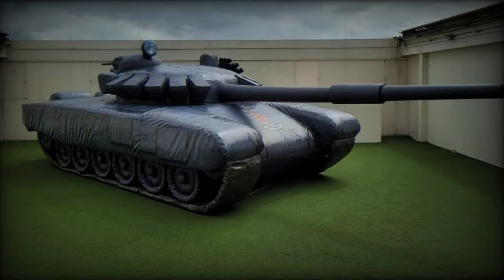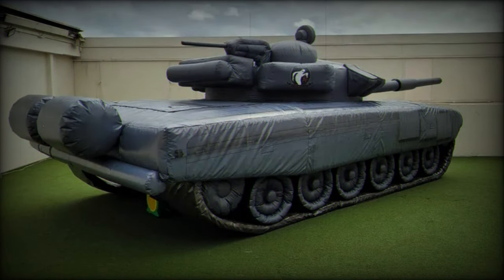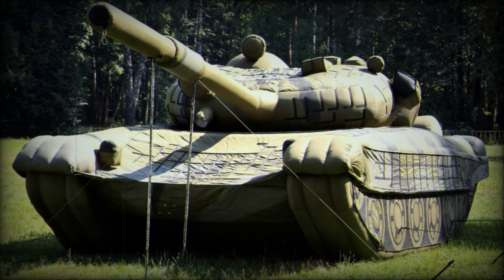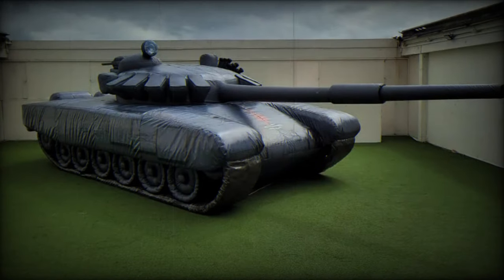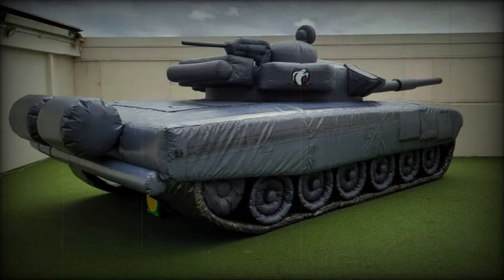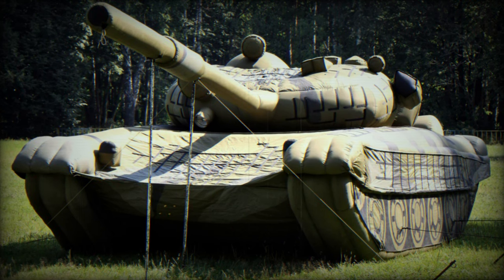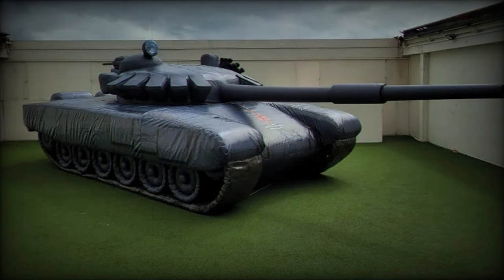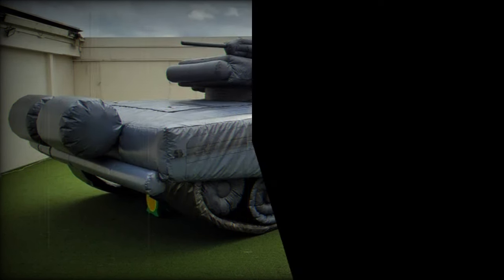US Army uses inflatable decoys of Russian T 72 tank in troop training